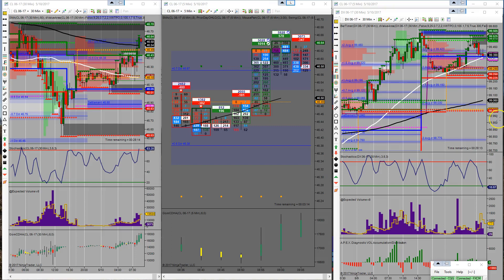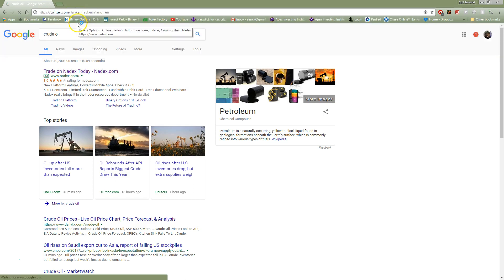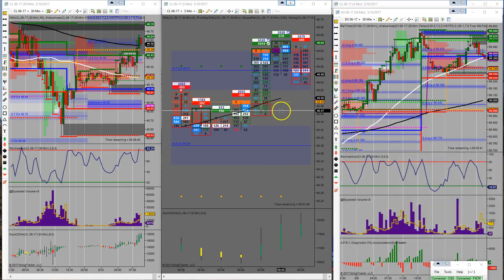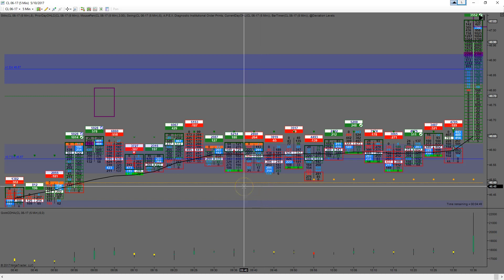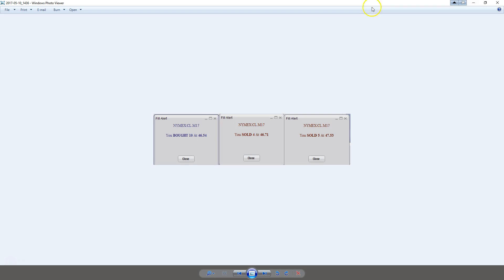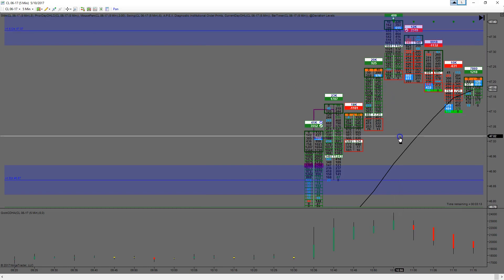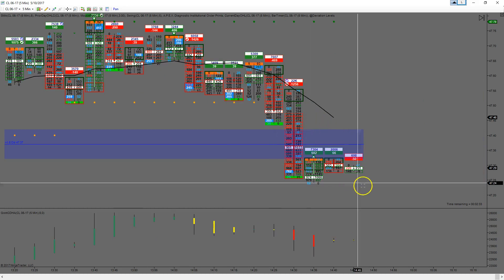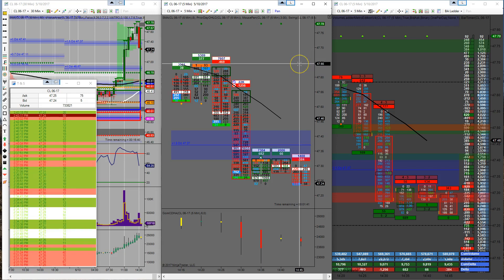CL long for 99 ticks orderflow and special thanks to tankertrackersdotcom